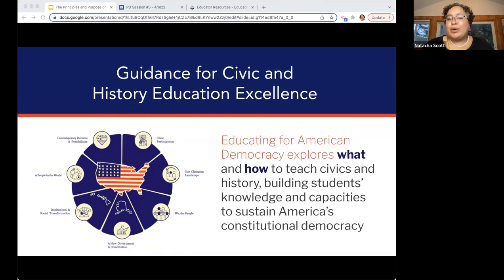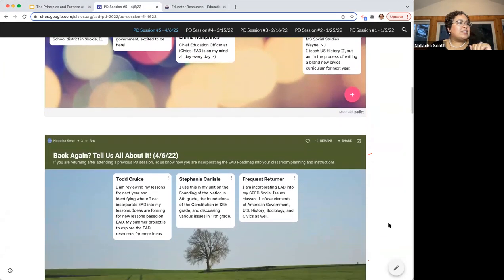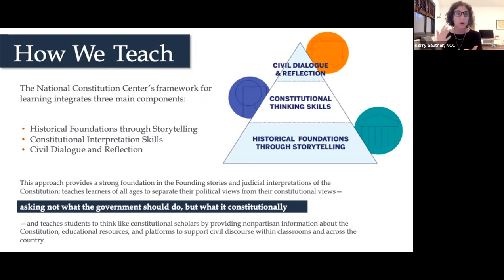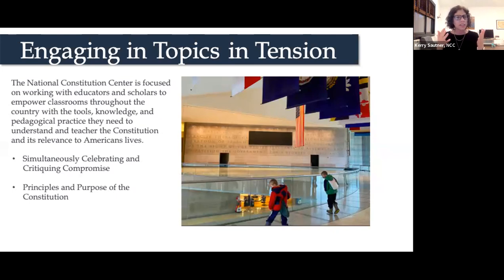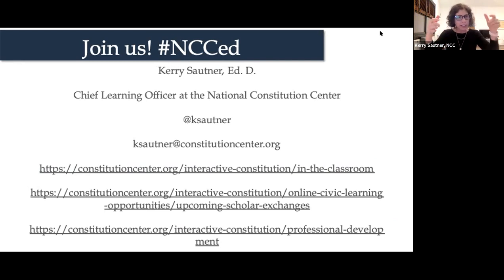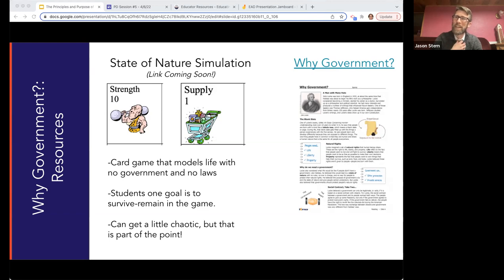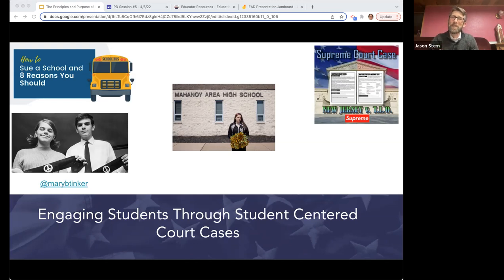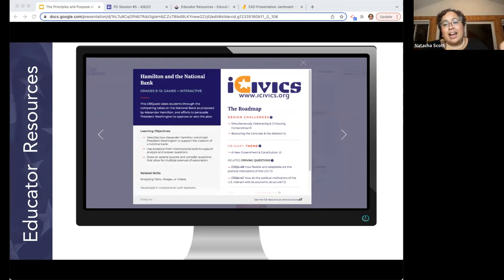PD Session: The Principles and Purposes of the Constitution